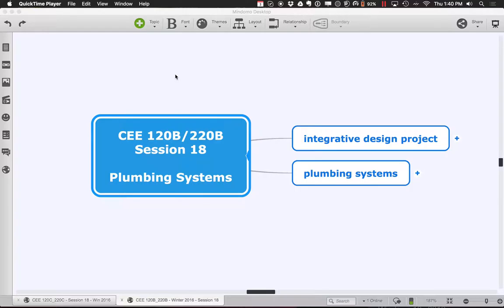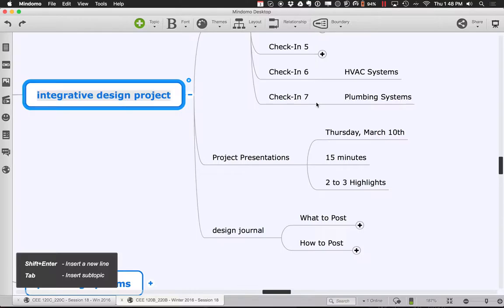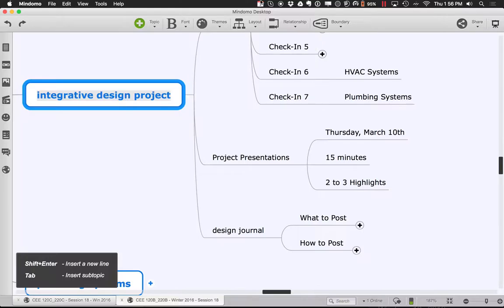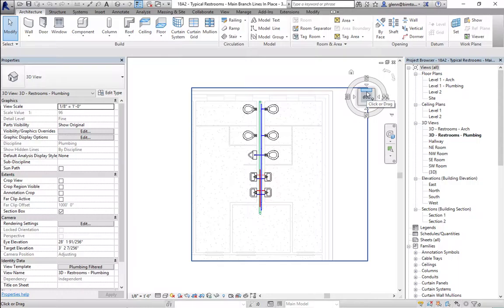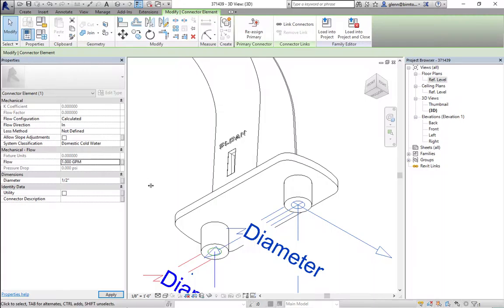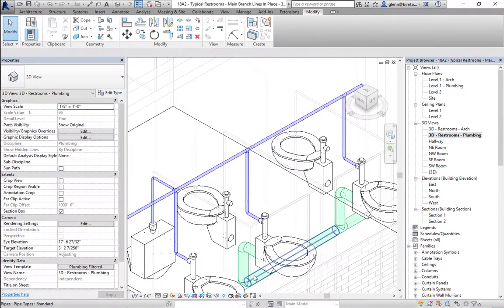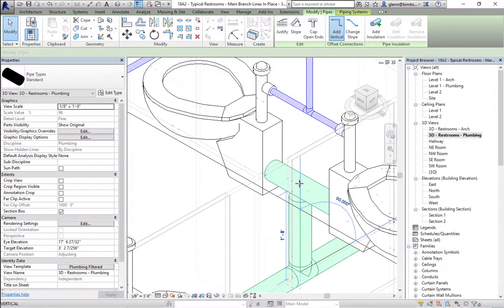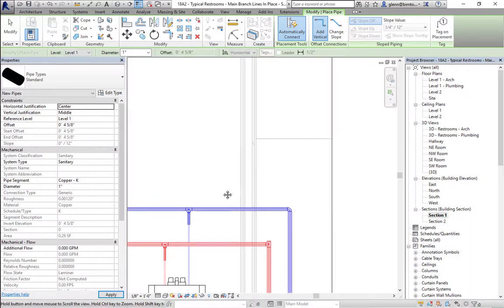CEE 120B Session 18 Entire